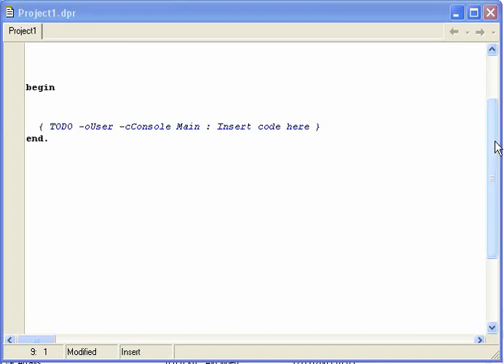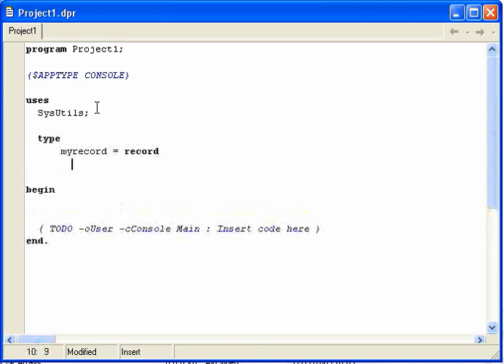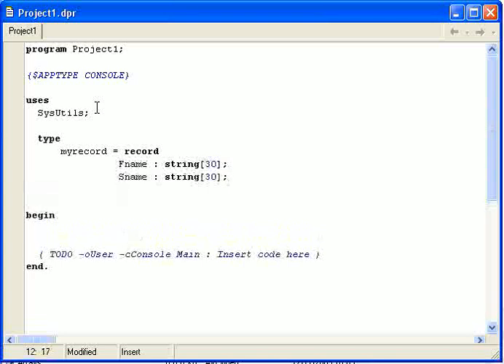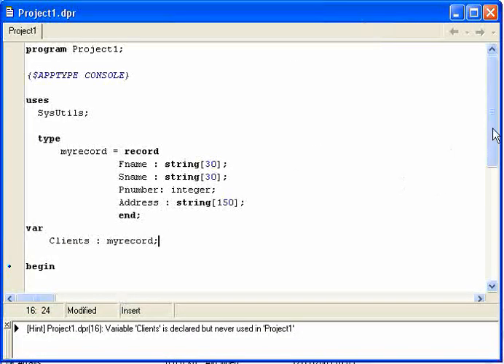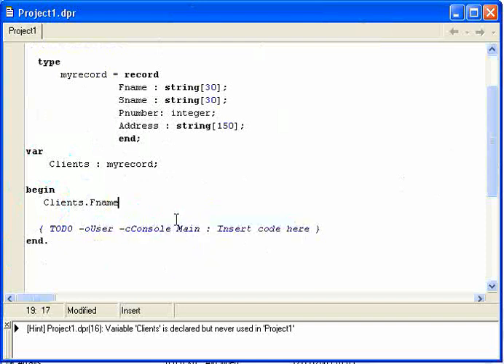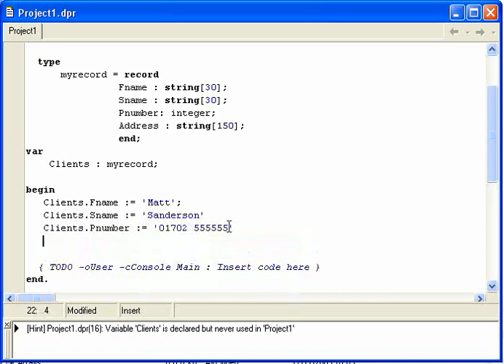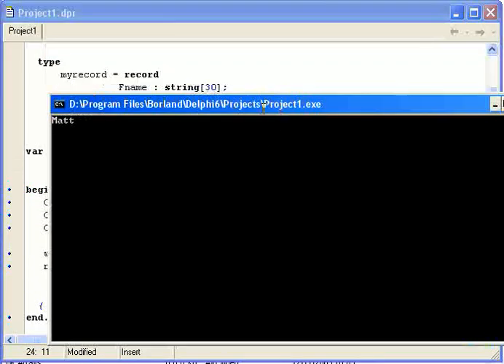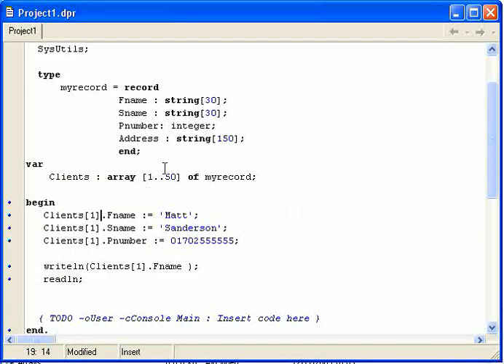Delphi Records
visit Delphi-CoderZ.net